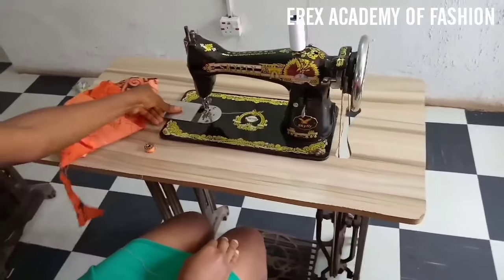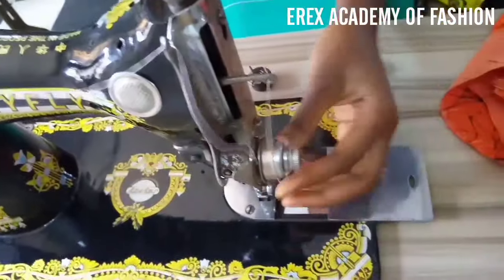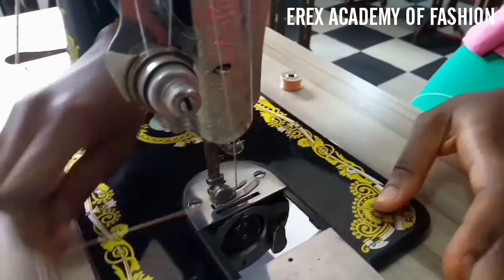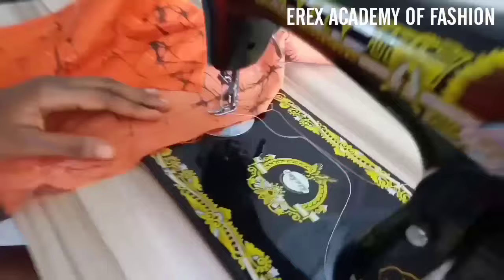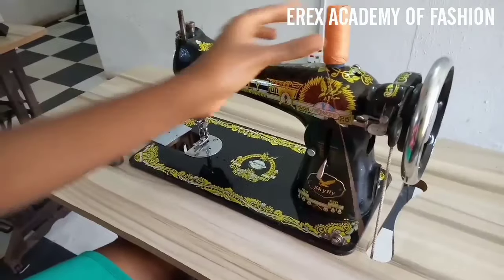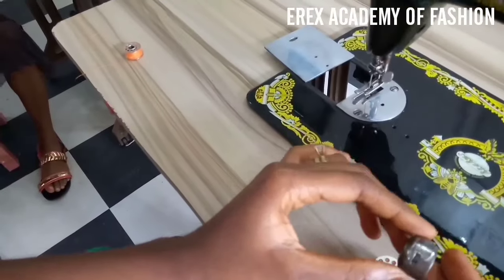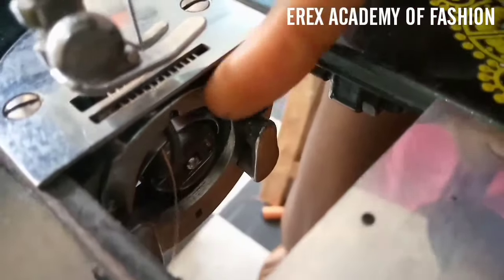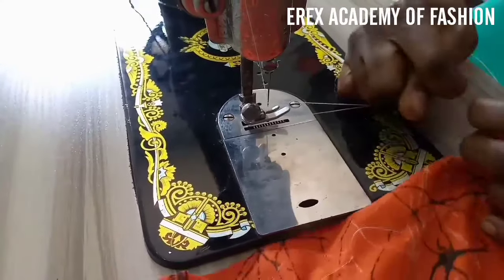HOW TO PEDAL A MANUAL SEWING MACHINE AND LOCALLY REEL THREAD ONTO THE BOBBIN/ REELER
What's up guys, in this video I show how to pedal a manual sewing machine and how to reel thread onto a bobbin/ reeler when the bobbin winder is not functional.

Order a copy of my ADVANCED PATTERN MASTERY text here on Amazon

Pintrest @maisonerex